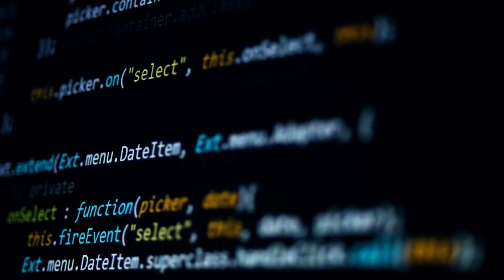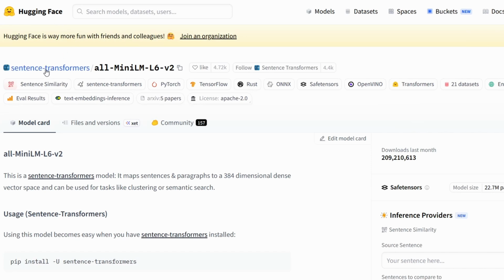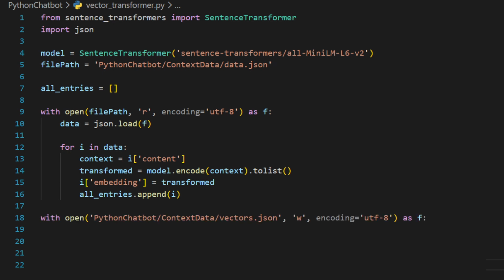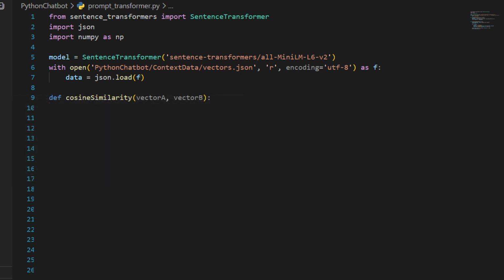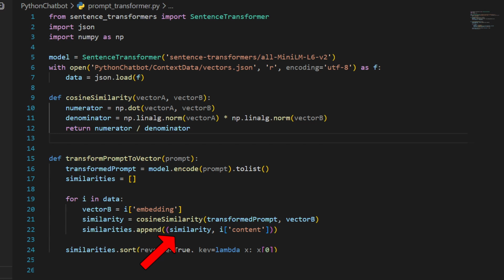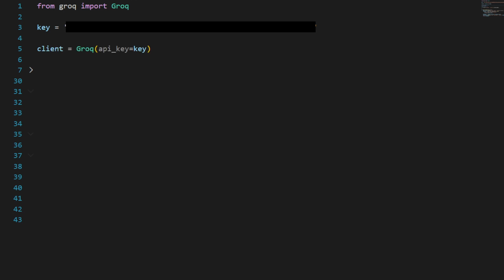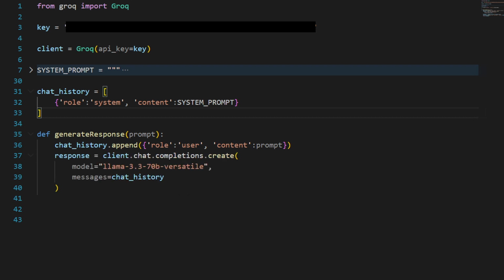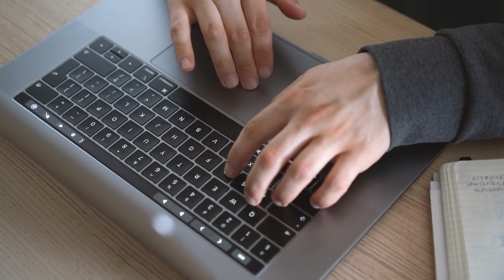Build an AI Chatbot That Doesn’t Cost a Dime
I built a custom AI chatbot in Python that answers questions only from
my own data — no OpenAI, no paid APIs, completely free.

This is a lightweight RAG (Retrieval Augmented Generation) system built
with pure Python. No frameworks, no vector databases, no cloud bills.

🛠️ Stack:
- Groq — free LLM API (Llama 3.3 70B)
- Sentence Transformers — text to vector embeddings
- Cosine Similarity — context retrieval
- Python — pure Python, no FastAPI, no React

⚙️ How it works:
1. Custom context data is encoded into vectors once
2. Each user question is compared against the vectors using cosine similarity
3. The top 3 most relevant chunks are retrieved
4. Retrieved context is injected into the Groq prompt
5. The model answers only from that context — no hallucinations
6. Chat history maintains memory across the conversation

You can swap the Python knowledge base for any topic — your own docs,
product manuals, internal wikis, anything.

⏱️ Chapters:
00:00 - Introduction
0:36 - Get Data
1:09 - Sentence Transformer
2:56 - Prompt To Vector Transformer
5:22 - Groq LLM
7:18 - Talk To Chatbot
8:07 - END